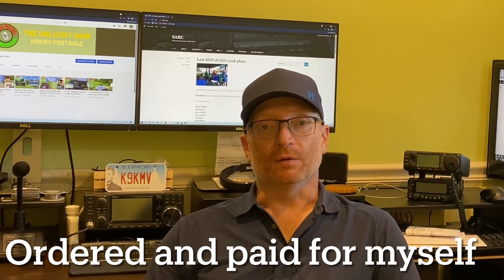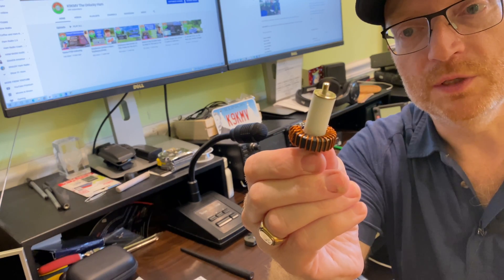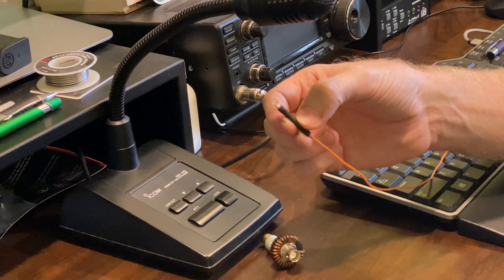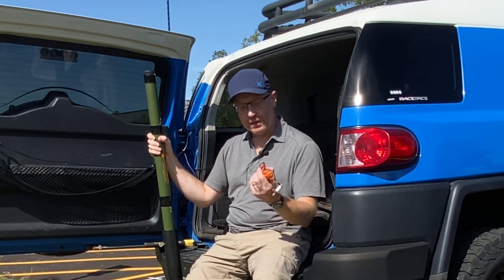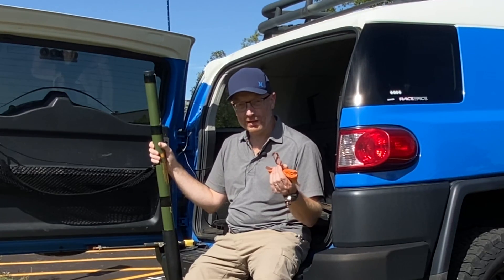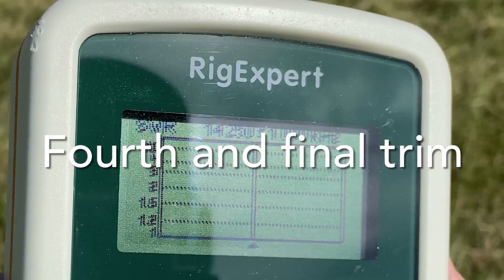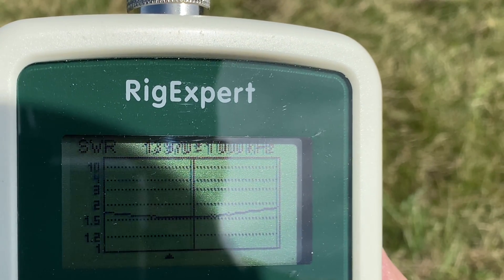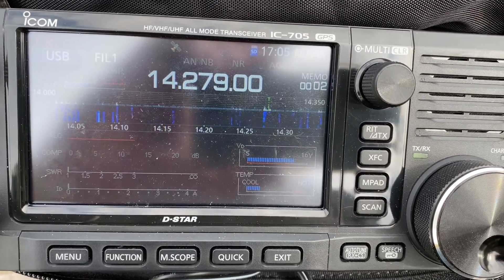Trying my Spark Plug Antenna, another EFHW.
Setting up, tuning, and using the Spark Plug Antenna EFHW.
Setup using the RigExpert AA-30 Antenna Analyser.
Running it with the IC-705 QRP radio from Icom.

This is the hitch mount flag pole holder I use for the telescopic mast:

Camco Hitch Mount Flagpole Holder